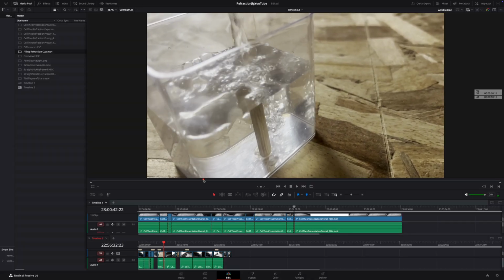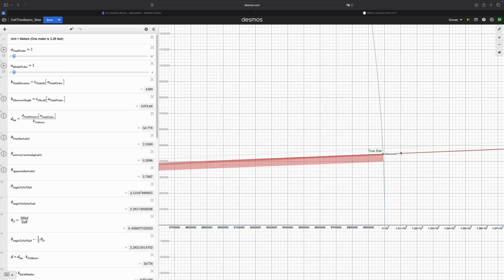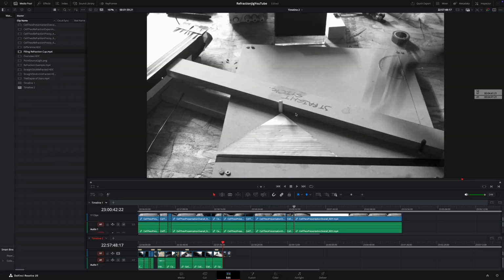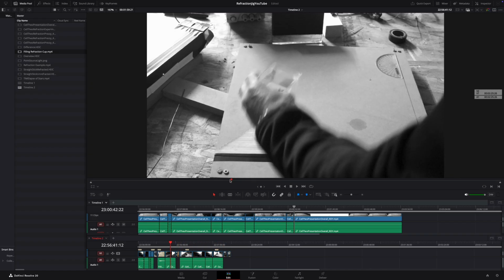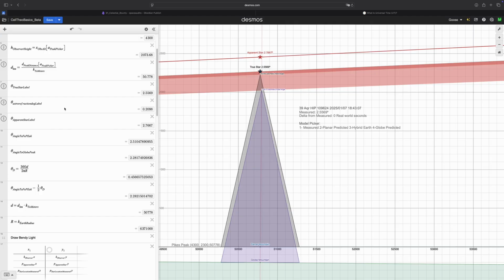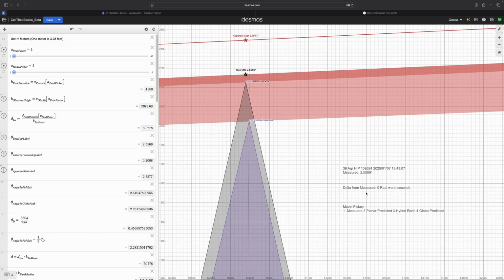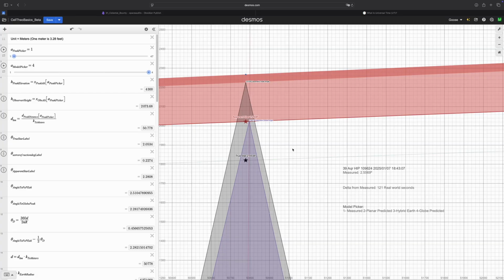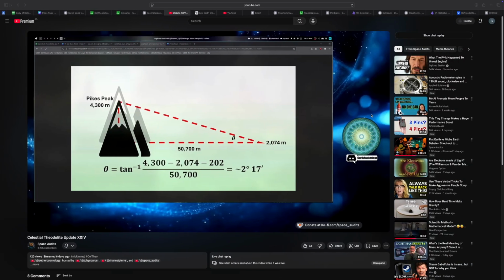2025 11 17 CocoResponseVid YouTube